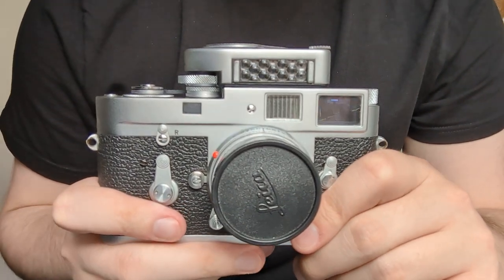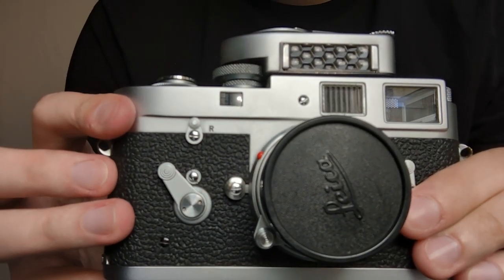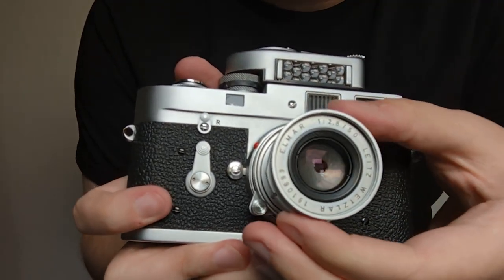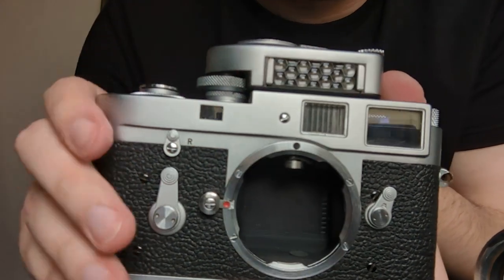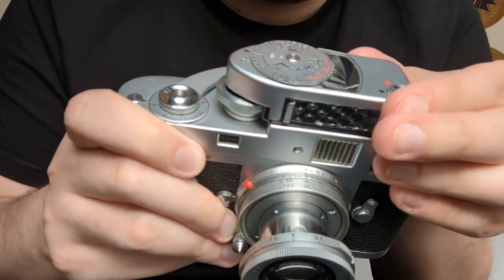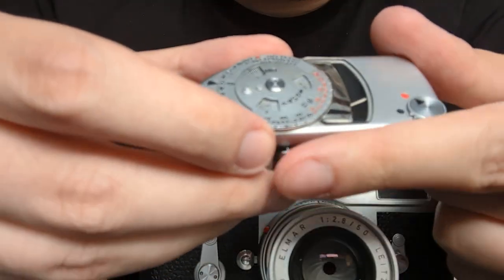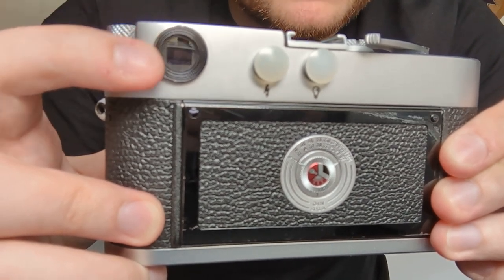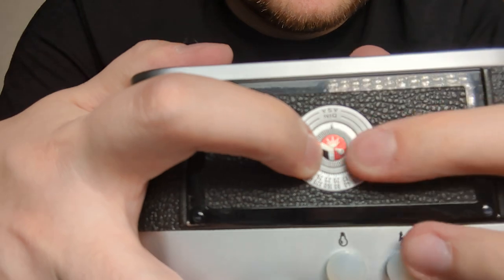Showcase of working features Leica M2